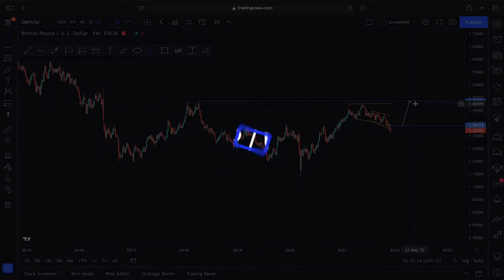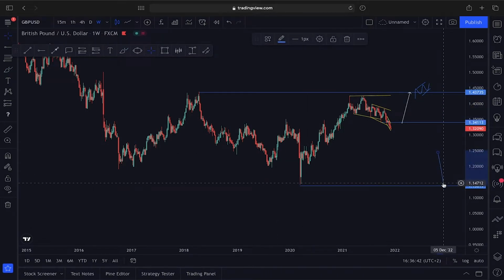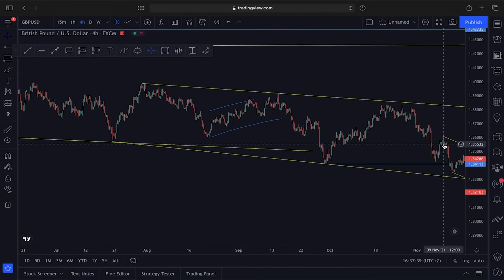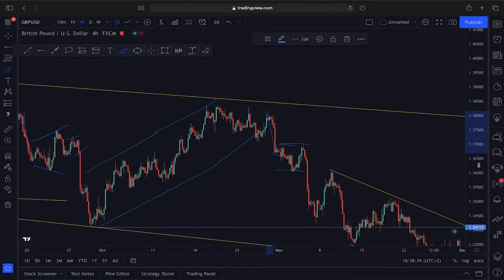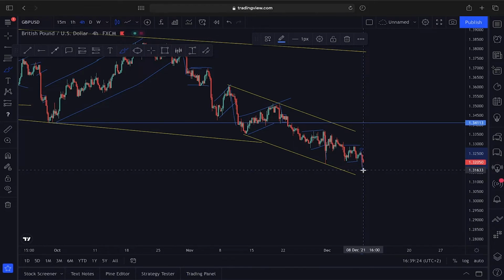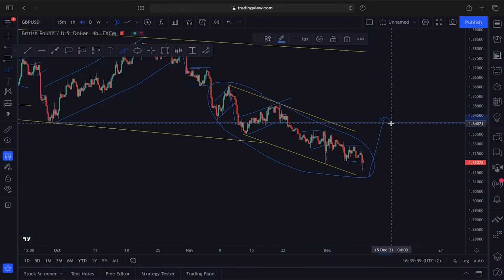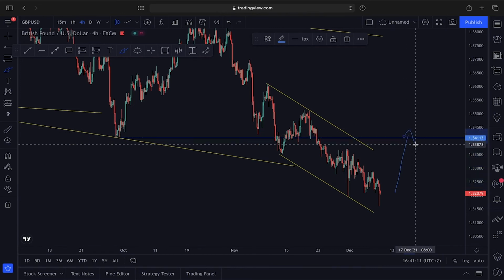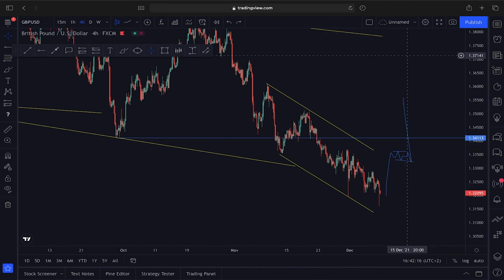Technical Series Episode 1-Analysis and Forecasting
Welcome to the first episode of our Technical Series.In this episode we briefly cover the some of the core principles of price action trading.

(Traders Central Funding Firm)

Time Stamps:
00:00 Intro
00:46 Weekly Timeframe
01:55 Daily Timeframe
02:20 4H Timeframe
05:54 Forecasts
07:31 Outro